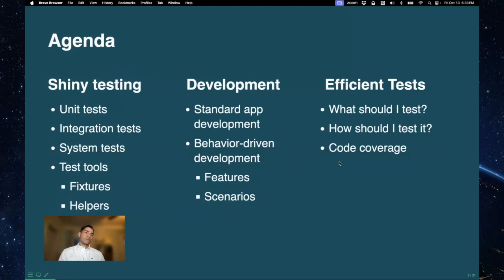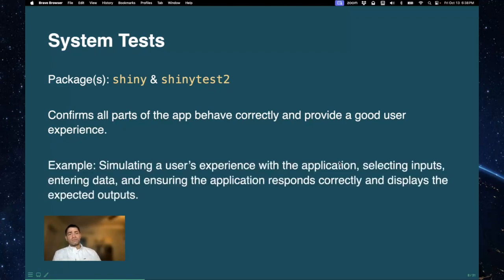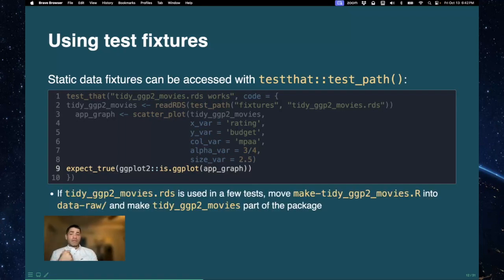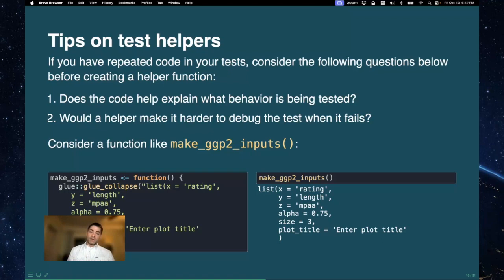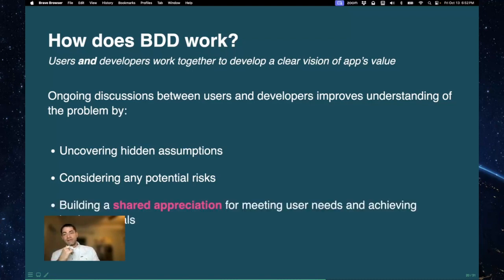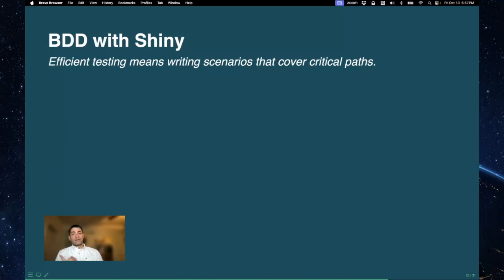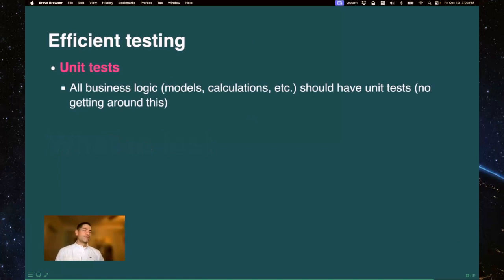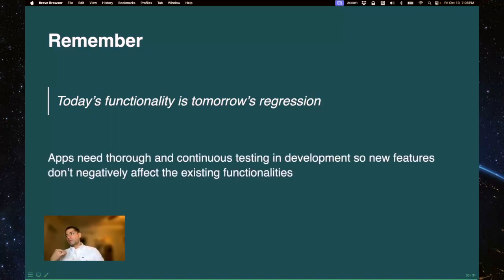What Do You Mean Test Coverage?! Efficient Testing for Shiny Apps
Abstract

This talk takes a deep dive into the world of testing shiny applications, covering strategies for determining what needs to be tested to ensure your app's functional accuracy and reliability. Shiny's reactive programming model requires specialized approaches to testing, distinct from traditional R package testing.

I'll begin by describing the application of unit, integration, and end-to-end testing in Shiny apps. Then we'll move into the role of testing in development and highlight the need for code organization when designing your testing suite.

The focus then shifts to practical aspects of testing by illustrating tools like test data and fixtures. Attendees will see example tests for utility functions, modules, and tests to capture specific user interactions (and confirm the application behaves as expected).

Finally, I will demonstrate advanced topics like test coverage, what it measures, and why 100% coverage isn't necessarily a metric worth chasing.

This presentation will give R developers a toolkit of testing techniques (building a test suite, writing effective tests, and automated testing) regardless of their familiarity with Shiny.

Presenter Biography

Martin Frigaard is a Data Visualization Engineer at Atorus, specializing in developing impactful applications and decision-making tools. With a diverse background that includes developing statistical tools at organizations like BioMarin and The Diabetes Technology Society, contributing to the award-winning "Data Journalism in R," and being a former Data journalism lecturer at California State University, Chico, Martin has a wealth of experience creating data visualizations, dashboards and statistical tools. He also holds graduate degrees in Clinical Research and Exercise Science and honorably served as a US Army medic.